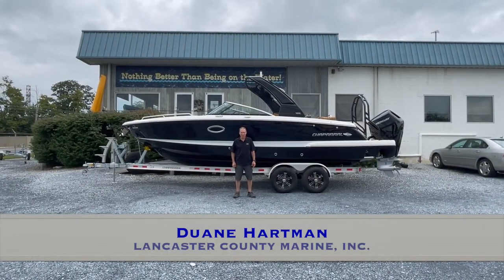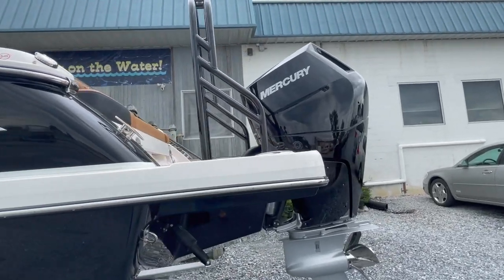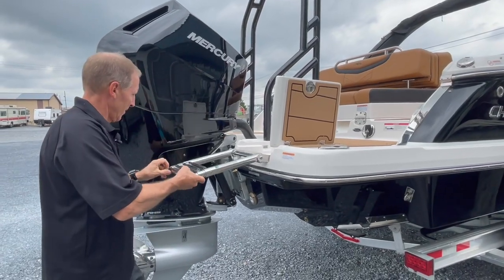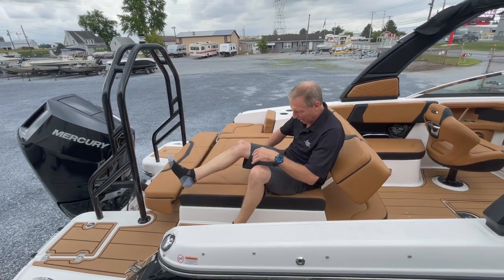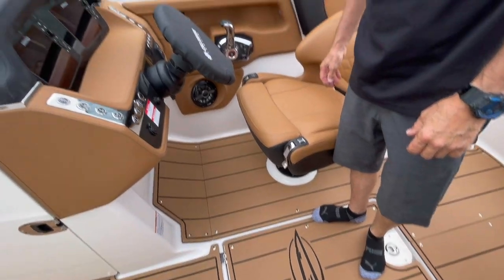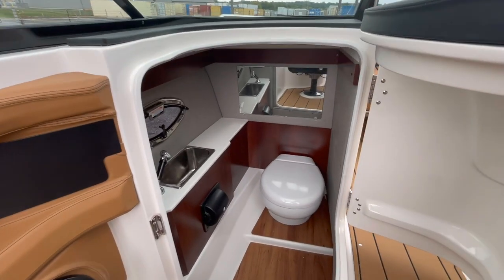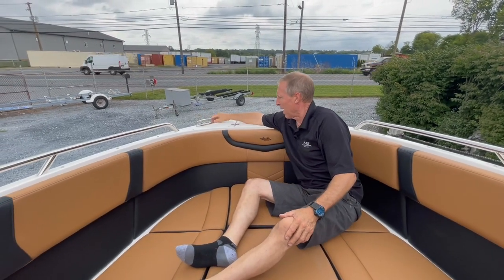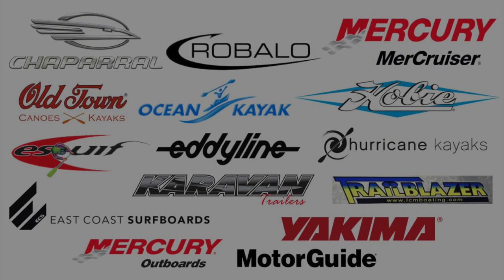Chaparral 270 OSX - 2023 Walk Through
Chaparral is re-writing the rules on outboard boating. The 270 OSX is a trendsetter in design, performance, and function. The helm features a glass dash with dual touch screen Simrad displays. The cockpit is open, and spacious and features a multi-position sun lounger aft. The open-concept design carries forward into the bow area which features hinged storage beneath luxuriously appointed upholstery. Chaparral went to great lengths to create a powerful and agile craft that glides through the water with minimal noise. The 270 OSX was designed with the most advanced technology afloat today. Our Standard Dual 7" inch Simrad touchscreen displays with controls are NMEA compatible and offer navigation, engine management, full gauge compliment, and can be customized to your personal preferences. The interior of the 267 SSX Outboard was designed with an open concept atmosphere. Luxurious contoured SiO™ Silicone upholstery lines the perimeter seating around the cockpit and storage is concealed beneath. Stereo speakers, stainless beverage holders, and safety rails are concealed out of the way, yet easily accessible. On the port side, an L-shaped seat perfect for entertaining and can also accommodate a cockpit table.

SPECIFICATIONS & CAPACITIES
LOA w/Engine(s): 27'
Beam: 8' 6"
Bridge Clearance: 5' 3"
Bridge Clearance w/Arch Tower: 8' 7"
Bridge Clearance w/Arch Tower Folded Down: 6' 4"
Deadrise: 22 degrees
Fuel Capacity: 65 gal
Holding Tank Capacity: 3.80 gal
Water Capacity: 10.00 gal
Draft Up: 19.00"
Max HP: 350 HP
Dry Weight w/Engines: 4500 LBS
Passenger Capacity (NMMA): 14 / 2006 LBS
Mercury Verado V10 DTS

This boat is currently available and in our showroom.
Boat: 2023 Chaparral 270 OSX
Motor: Mercury Verado V10 DTS

Filmed on location at Lancaster County Marine.
Video Presenter: Duane Hartman